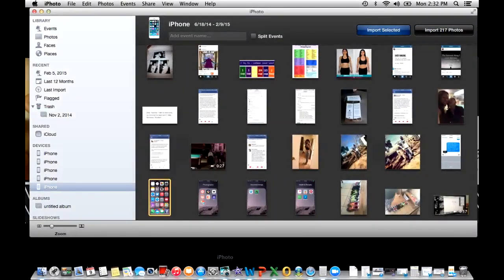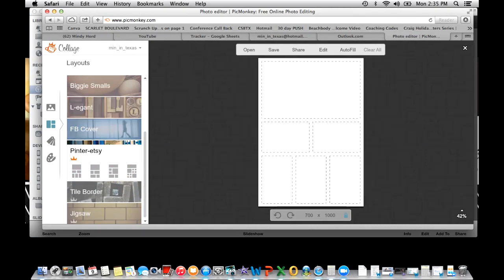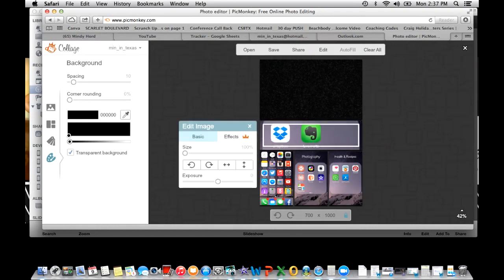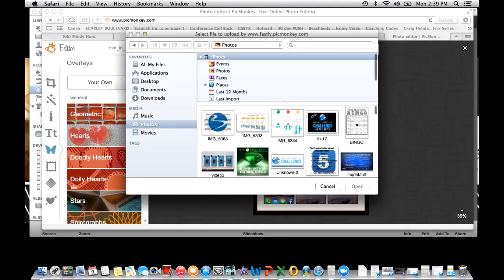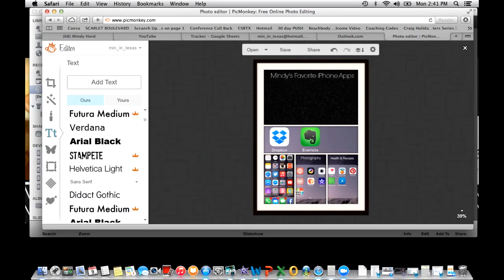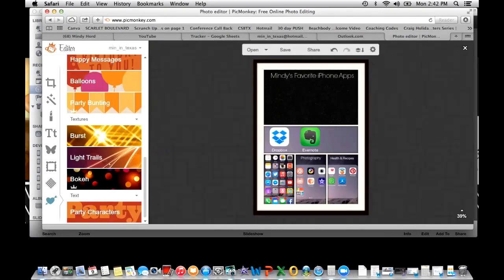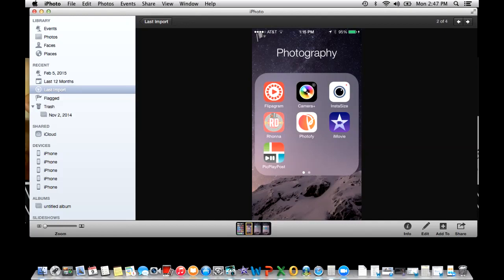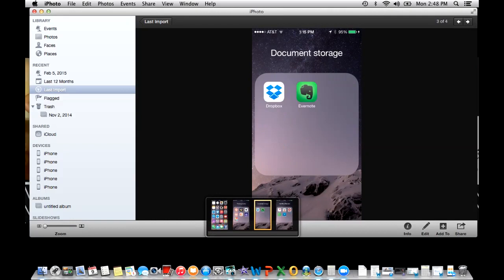Creating collages with graphics that POP & a virtual tour through my phone!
As I scroll my newsfeed, I often cringe at the countless amount of coaches posting Ads, rather than posting things that add VALUE, enticing photos, and content that GRABS people's attention!

There is a BIG difference between posts that are DRAB... and those that are FAB!

It's important that your posts have an image that stops someone in their tracks (remember, many people are on their phone scrolling... and they are not going to read a post that is more than a few paragraphs.) Make it engaging and give a call to action... and do your BEST to make most posts ADD value!

Saw a picture with a quote that you LOVE? Create your OWN graphic using a picture of YOURSELF and add the link to your FB.

Have fun. Be creative. You WILL get better. Take a deep breath. Remember, EVERY Pro, was once a amateur. EVERY Expert was once a beginner. So DREAM big and START NOW!